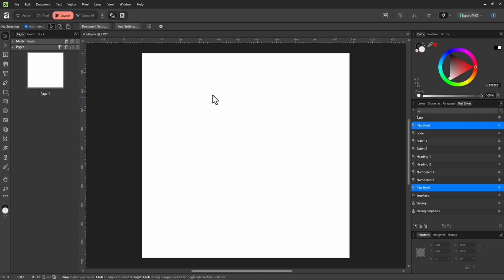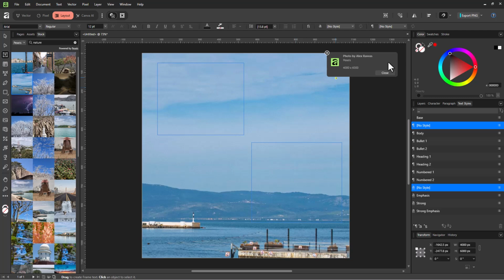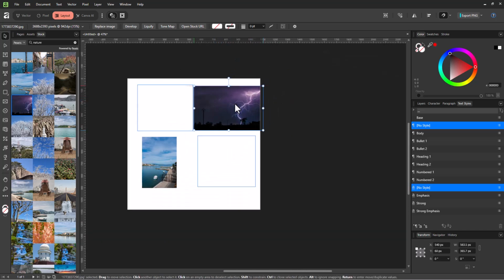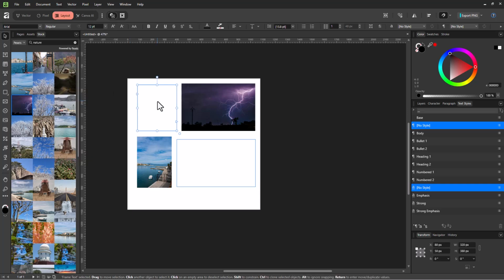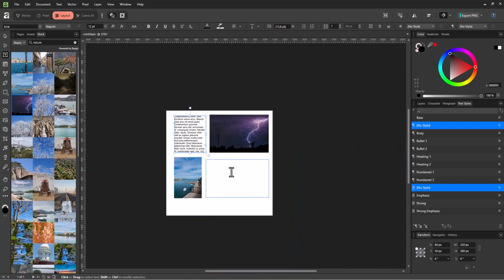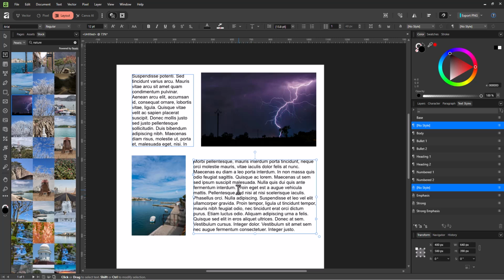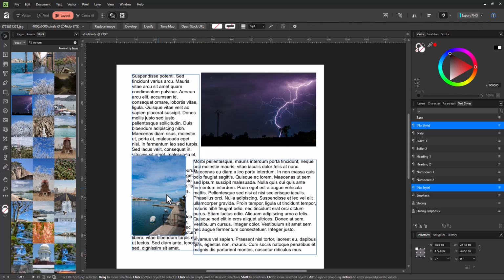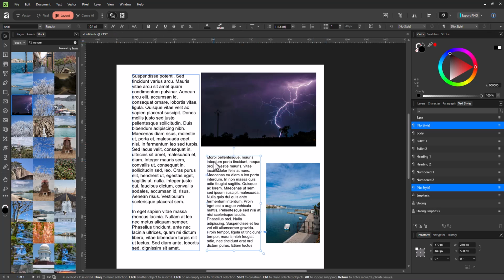Affinity - Lesson 126 - Adding Filler Text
In this tutorial, we will explore Adding Filler Text in Affinity.